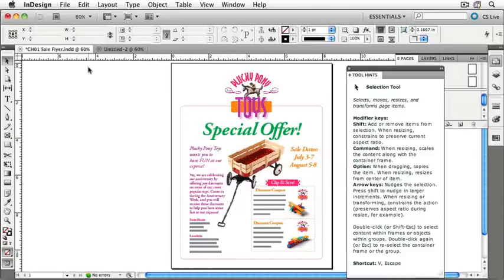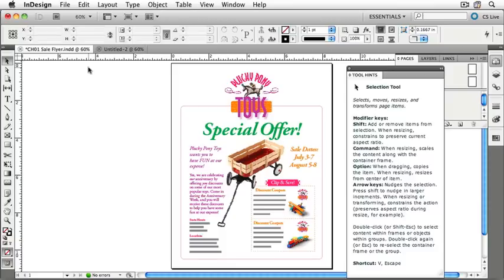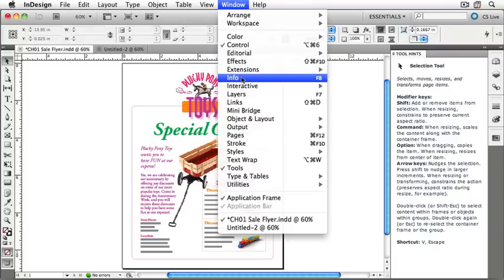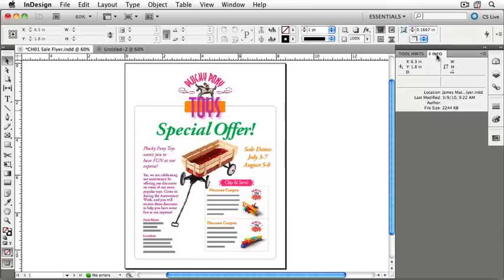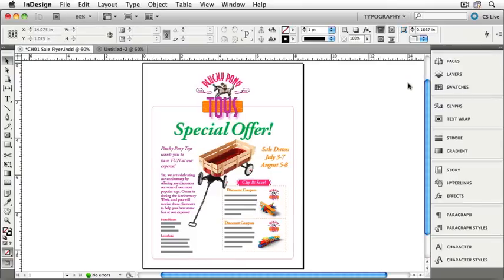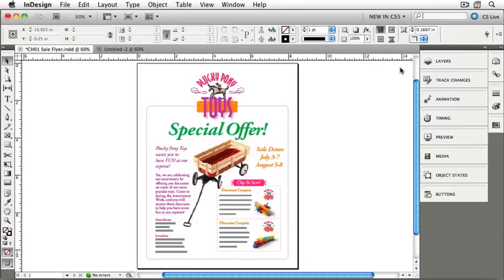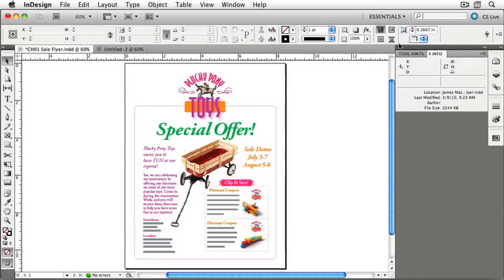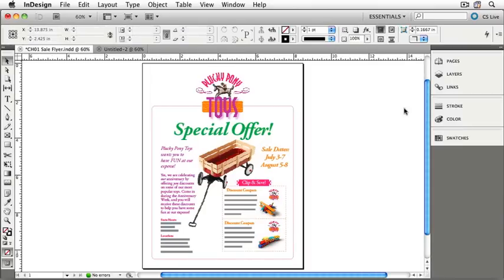InDesign CS5. Tutorial. Exploring the interface. (6 of 6).wmv